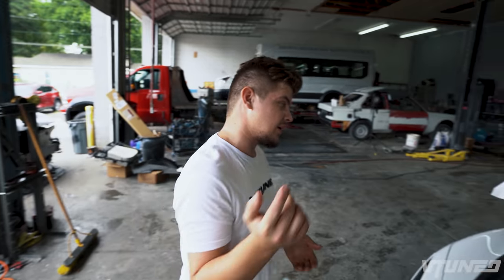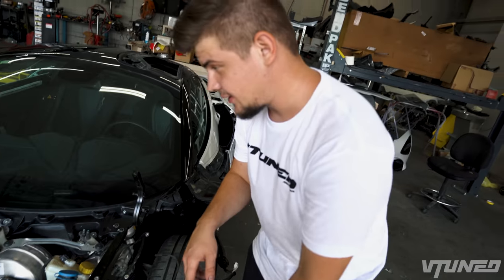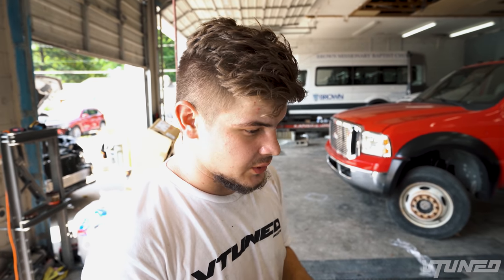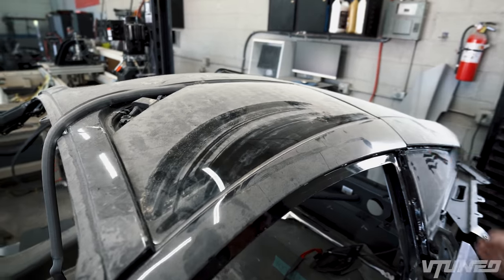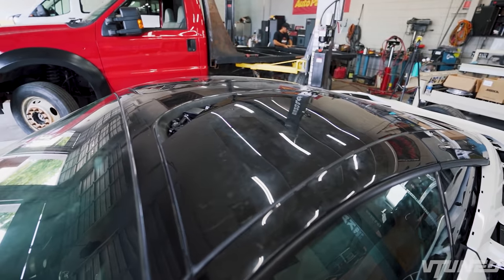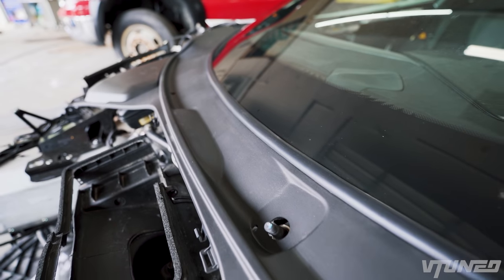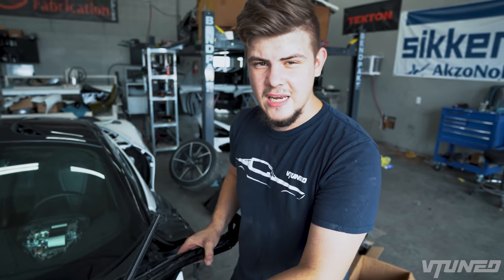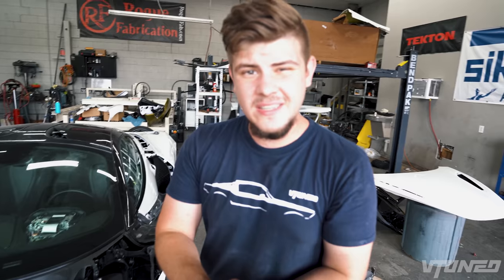This is the Hardest part of the McLaren 720s build - Episode 27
►Hey Guys , In todays video we align all the doors and front panels to OEM, and also install roof glass on the the driver door and much more !